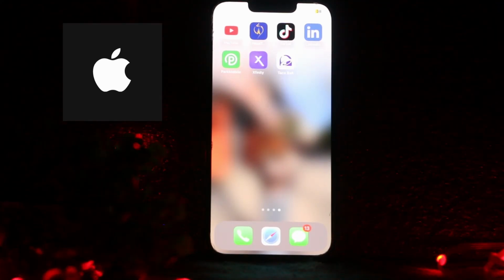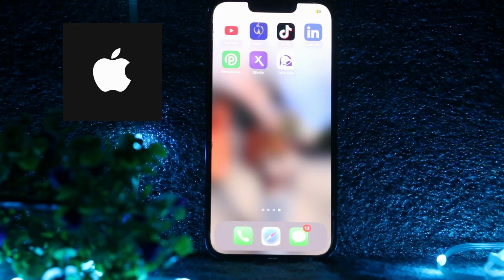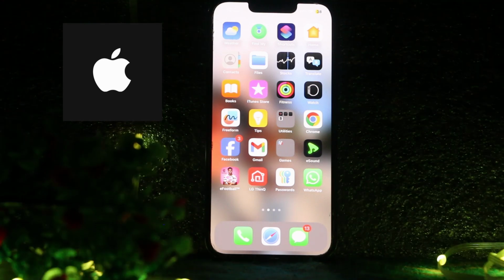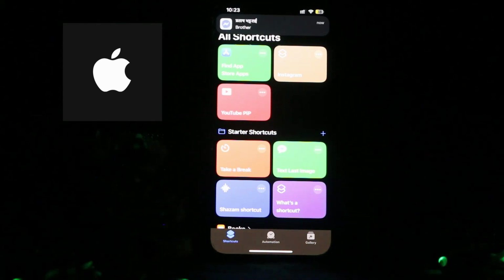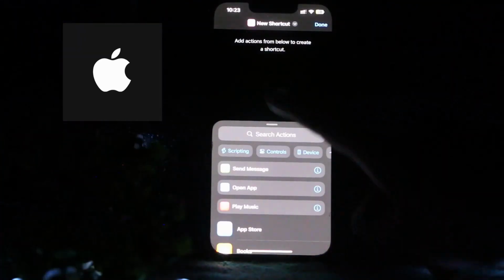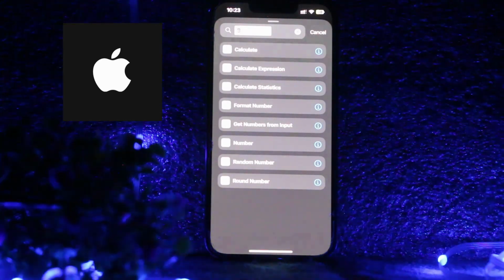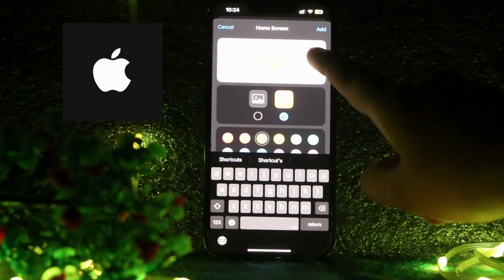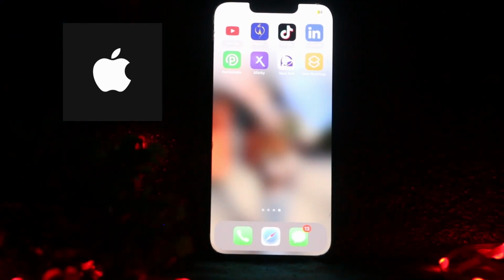How to Make Settings Shortcuts on iPhone for Easy Access - 2025